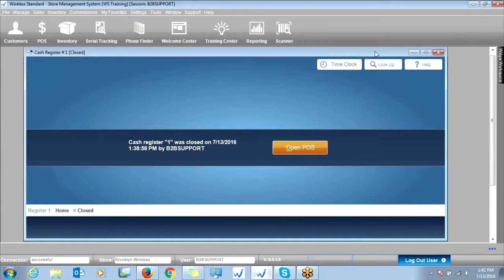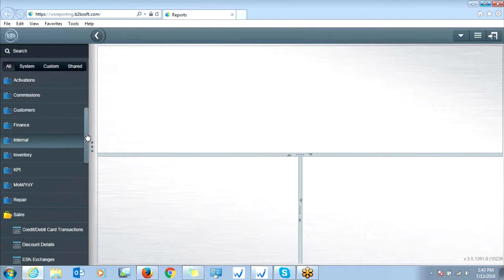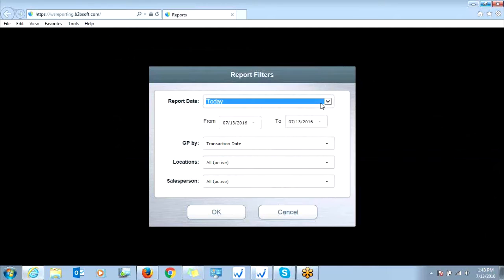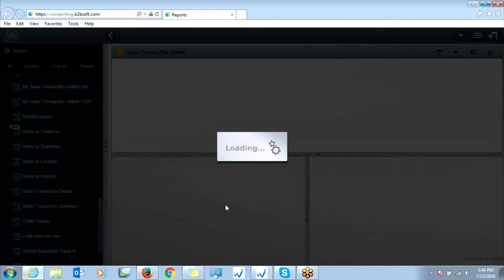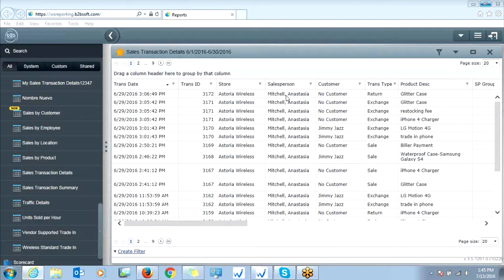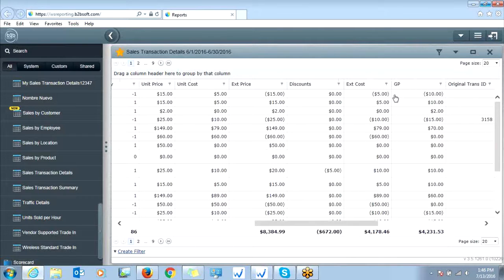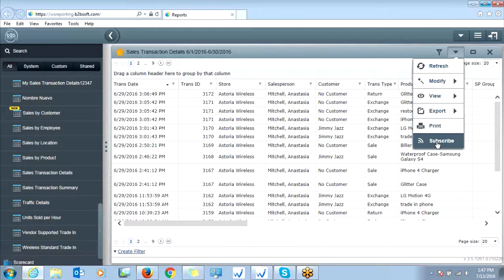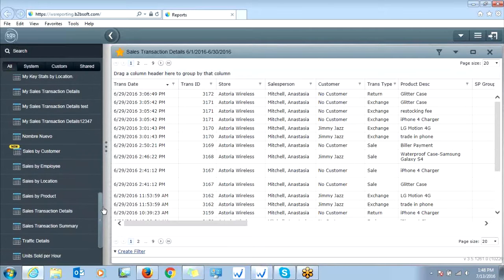B2B Soft Sales - Sales Reporting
Sales reporting in B2B Soft sales module